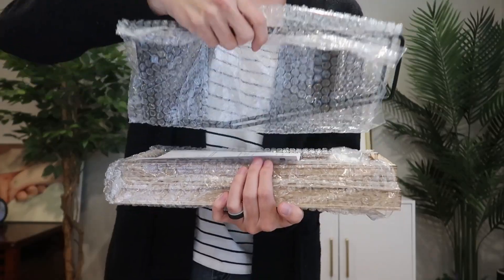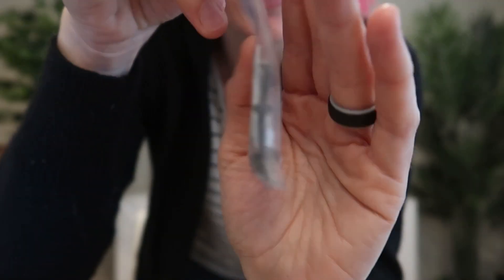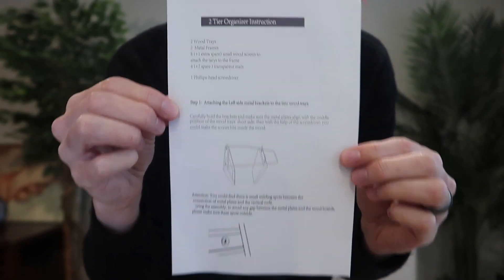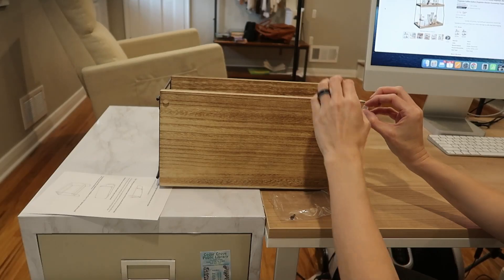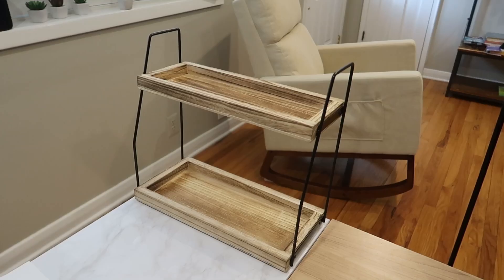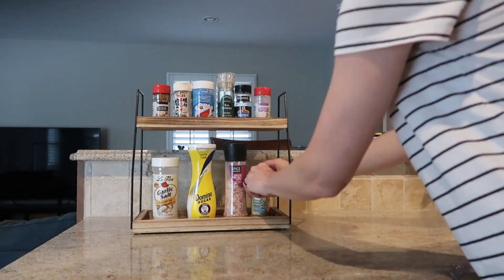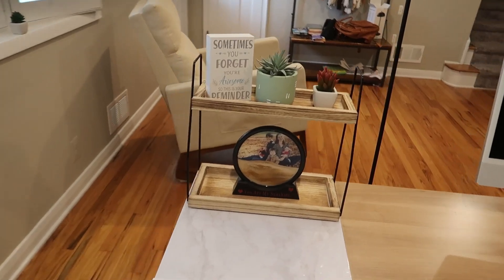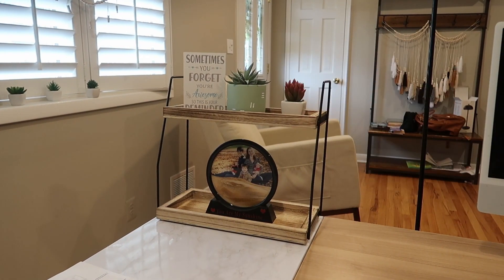Tidy + Transform Your Space with this 2-Tier Wood + Metal Organizer | Assembly + Review